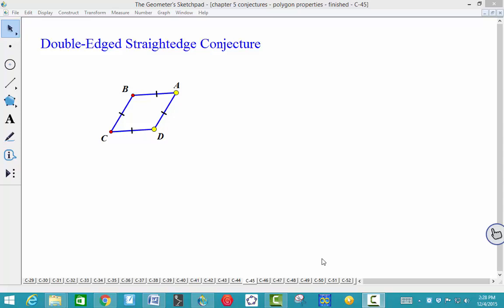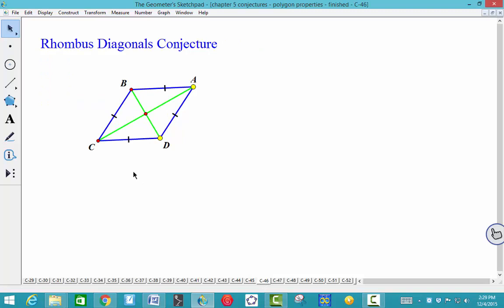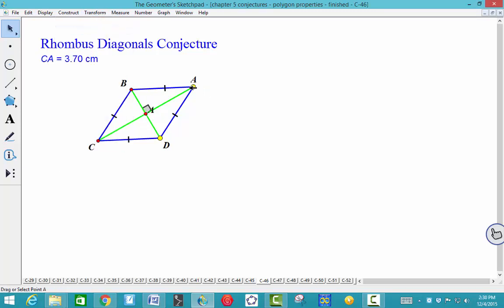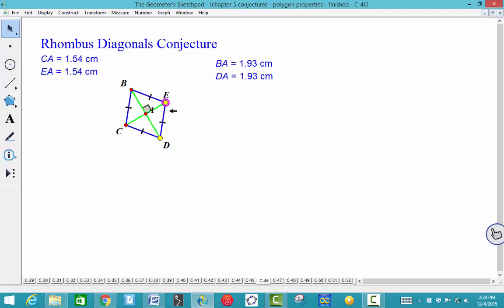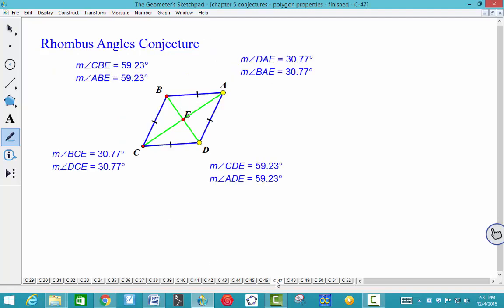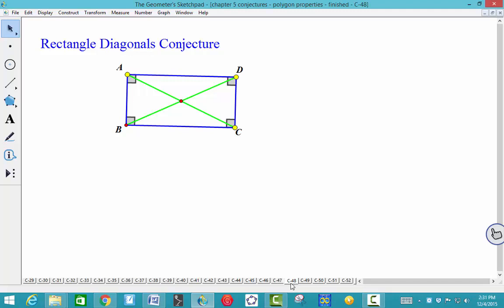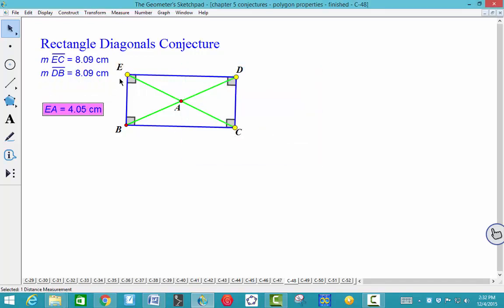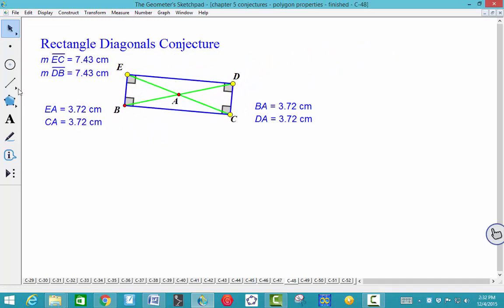lesson 5 5 special parallelograms